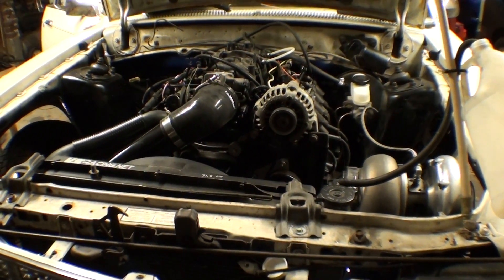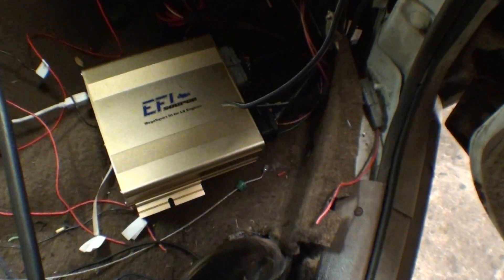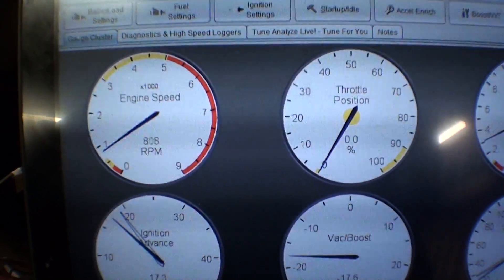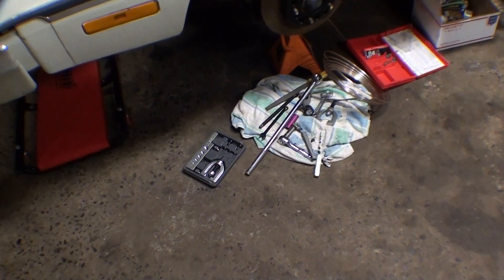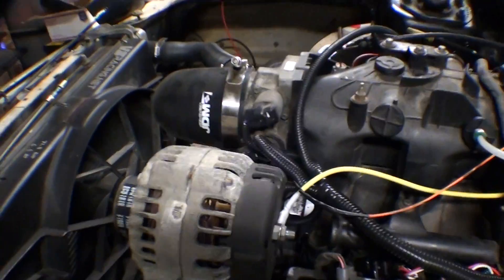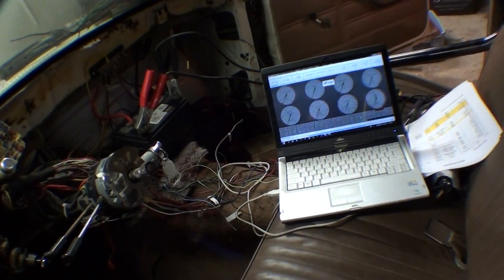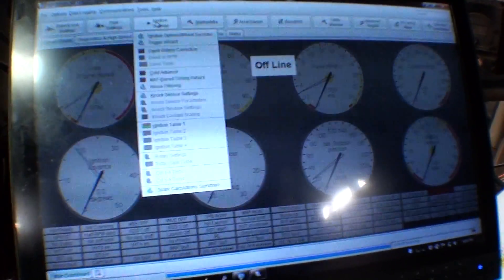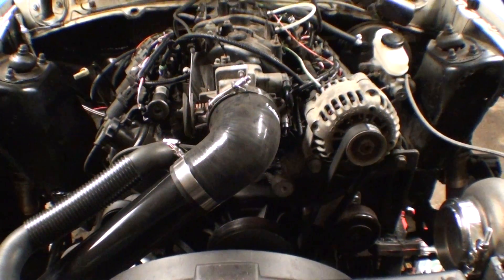1-25-15 Fairmont 5 update/surprise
changing out engine management for this project! efi source MS3 gold box! cooling system done,  starting on cold side piping and more, wiring as much crazy stuff in as i can to test out this awesome ecu